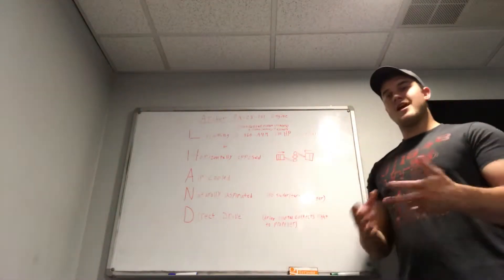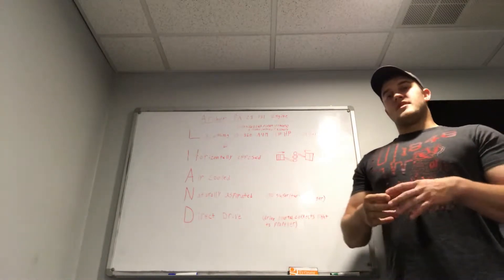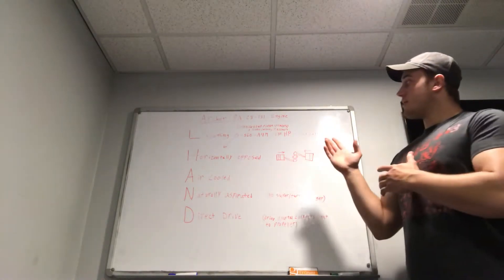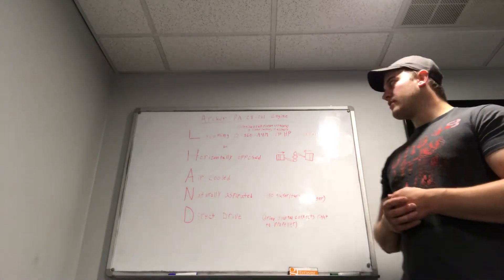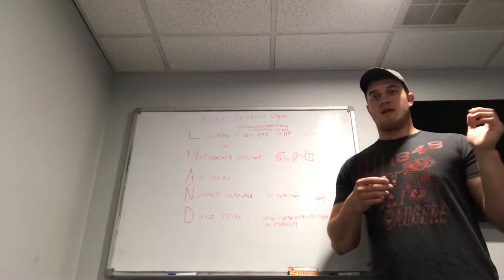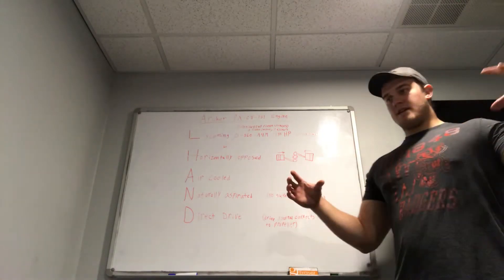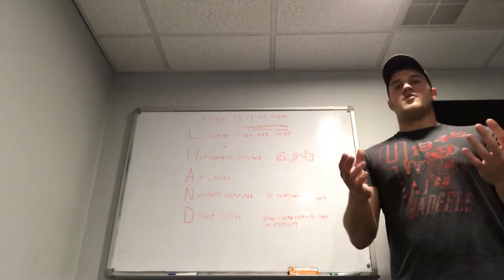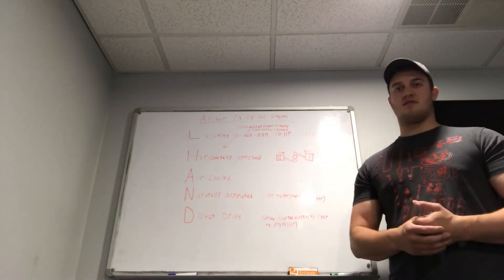Piper Archer Engine